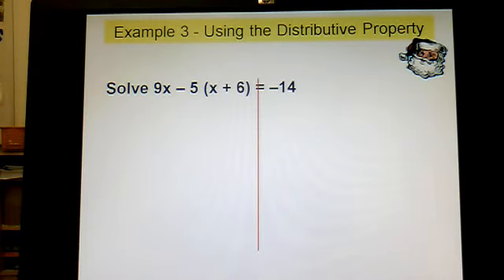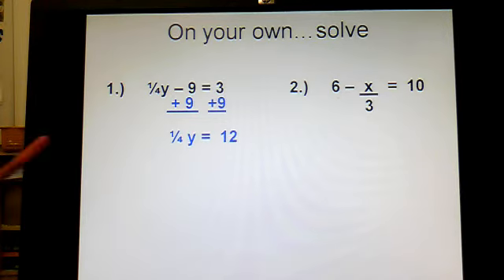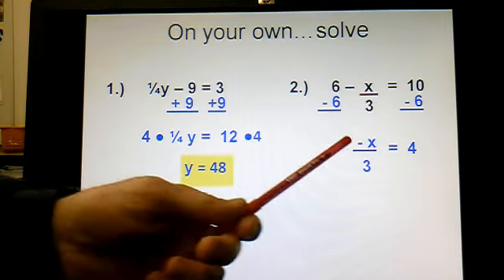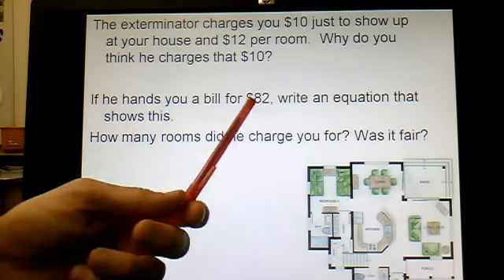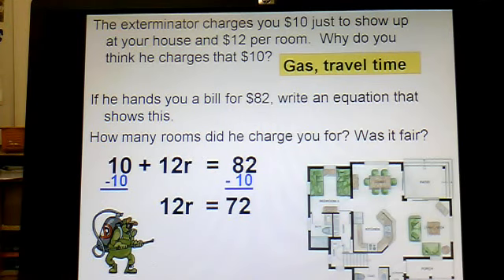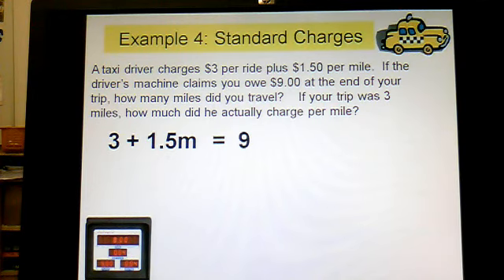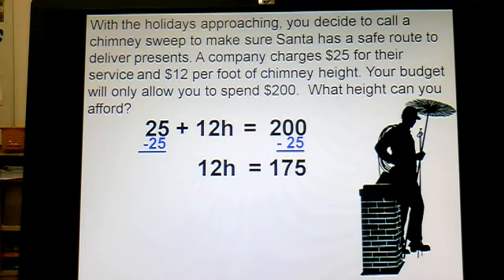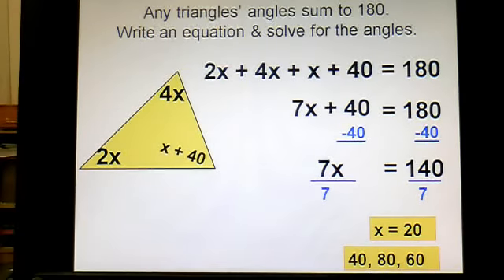3.2 solving equations part 2